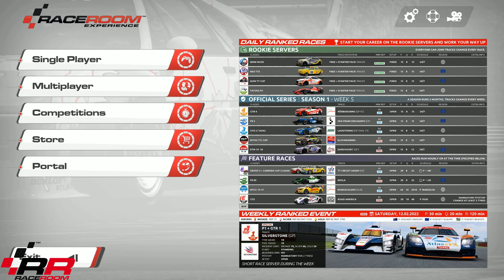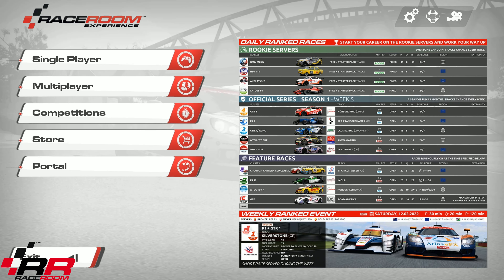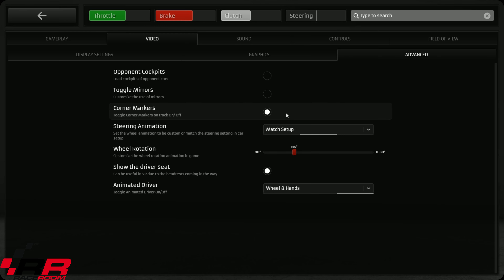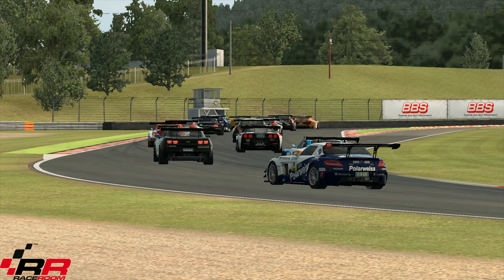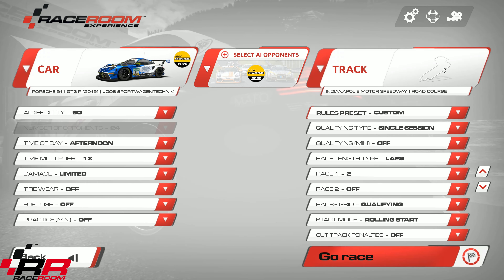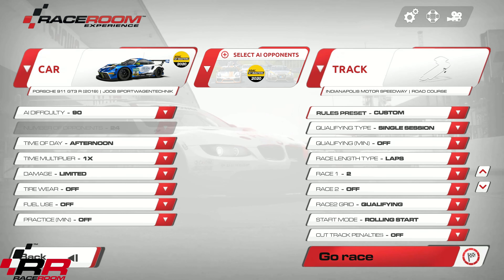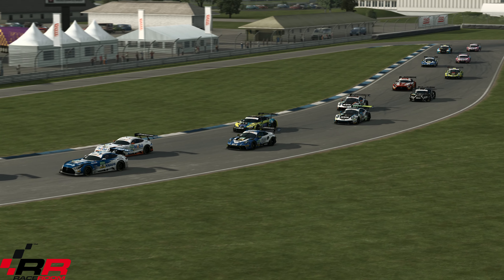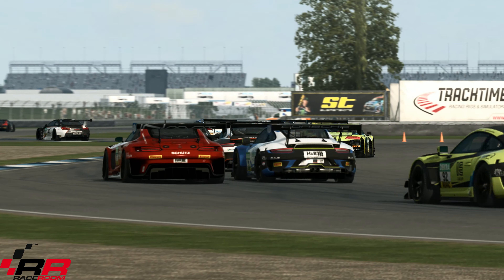JUST 2 LAPS - RaceRoom Experience - Let's talk about graphics - Incl. tutorial for shader tweak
Welcome to JUST 2 LAPS  - Finest Sim Racing Videos